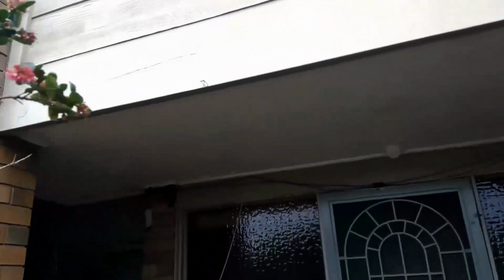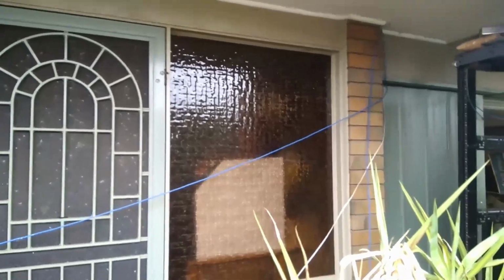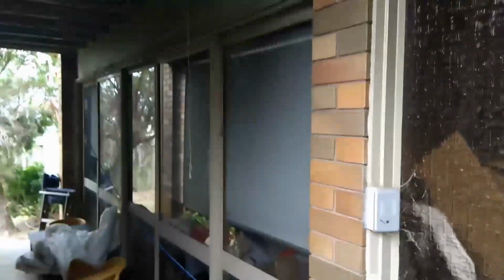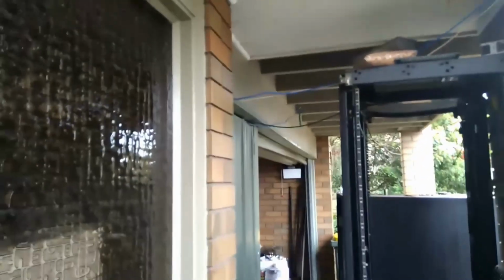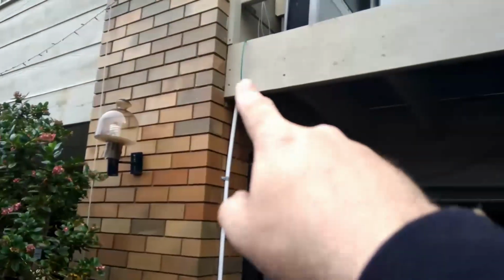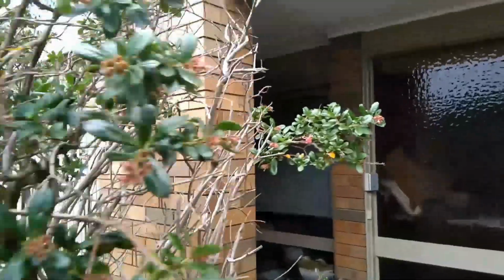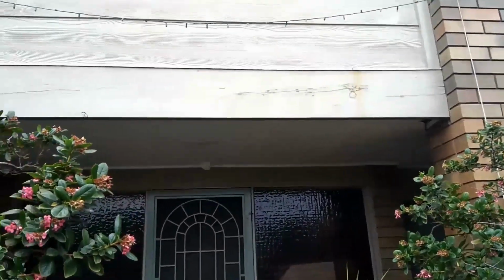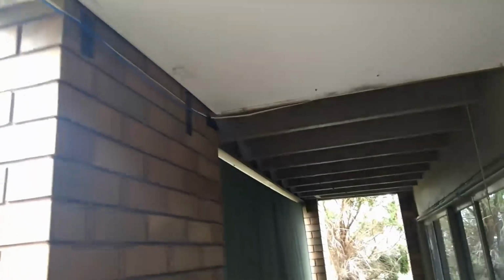Rerouting the LAN and Telco cable out the front of the house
In this video, I rerun the LAN and the RJ11 leads out the front of my house